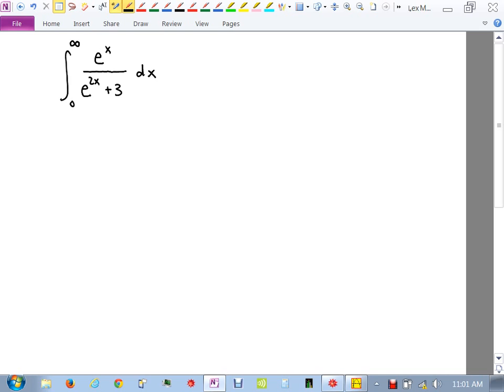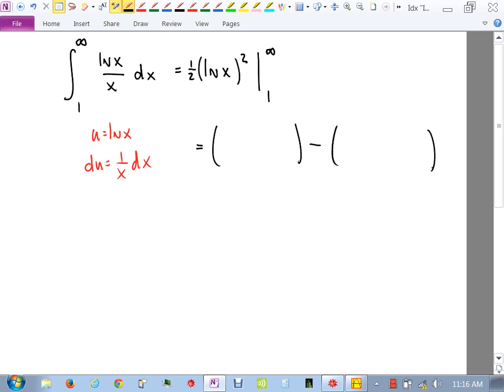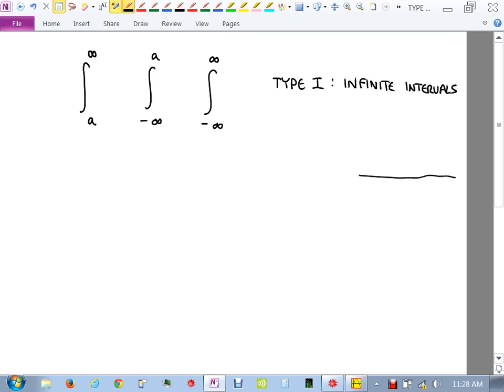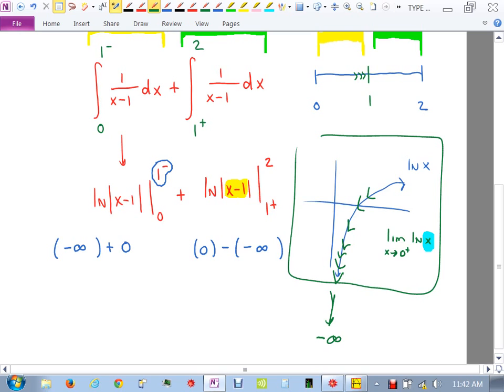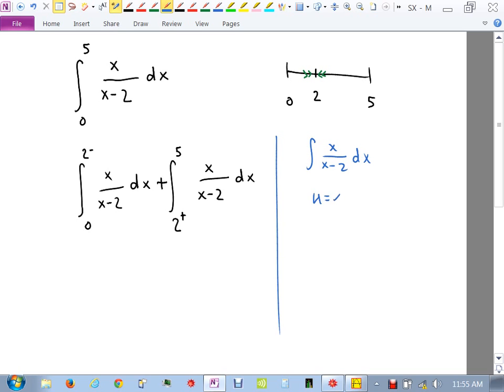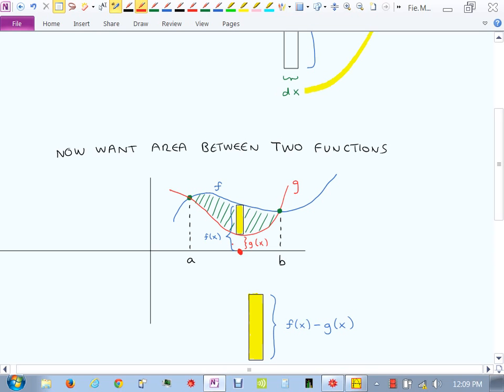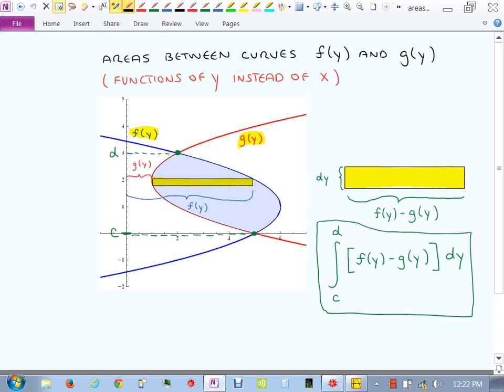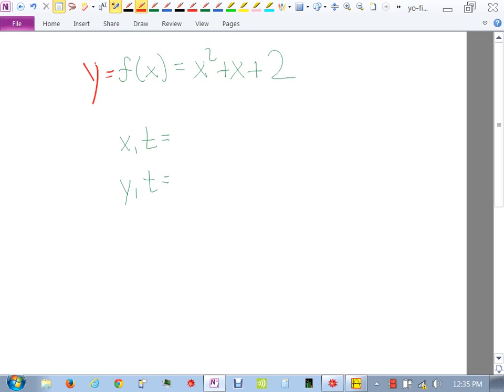2414 10-8-13 Day13 (Improper Integrals)